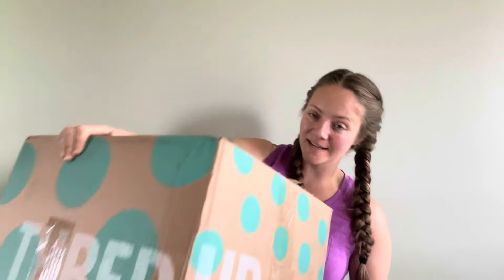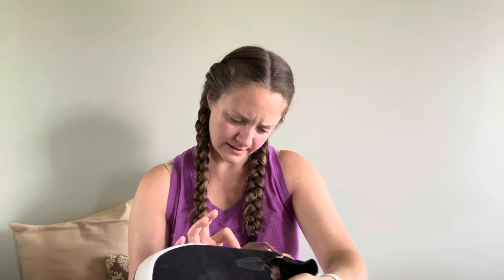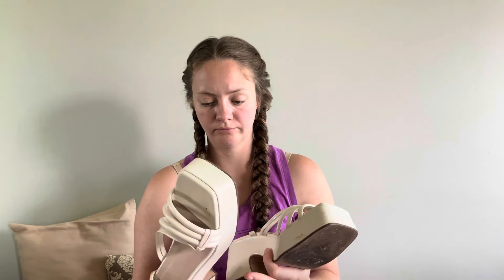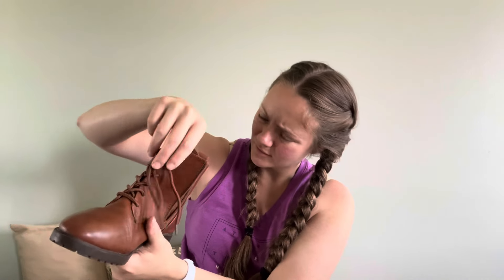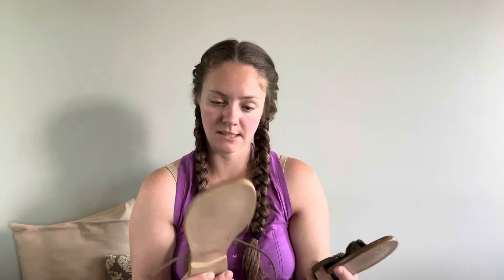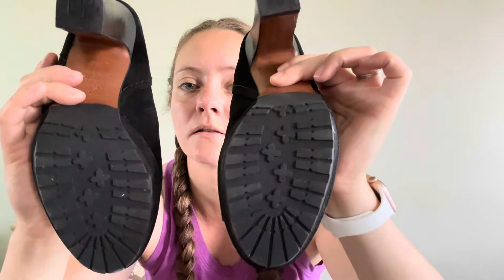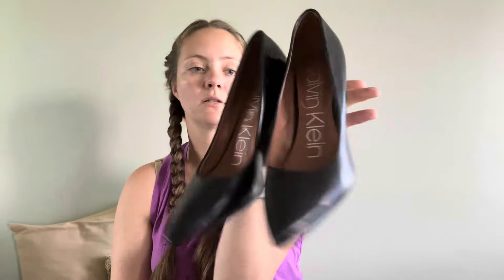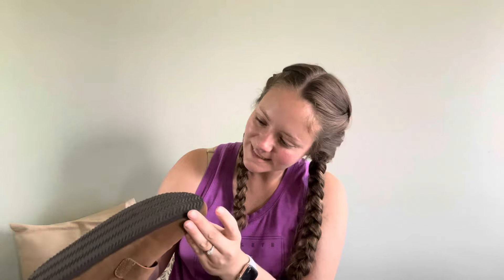Mystery unboxing to resell on Poshmark + a $500+ ITEMMMMM 😱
P O S H   S I D E K I C K

🤑 Increase your sales with Posh Sidekick! It is an app on your phone so no more leaving your desktop up & running for closet sharing It will share your closet, relist items, send offers to likers, run silent shows & much more!

T H R E D   U P

U S P S   F R E E   S H I P P I N G   S U P P L I E S

(Waterproof Flat Envelopes: Priority Mail Tyvek Envelope)

R E S E L L E R   T O O L S

🖨️Shipping Label Printer:
Bluetooth Thermal Label Printer 4x6 - High Speed Shipping Label Printer, Wireless Label Maker Support Windows & Android & iOS, USB for MAC, Suitable for Amazon, Ebay, Etsy, Shopify, USPS Barcode

🧾Extra Shipping Labels (Made in USA 🇺🇸):
Zebra lp2844 Labels - Made in The USA - Direct Thermal Labels Zebra Labels 4x6 Works with All Zebra Desktop Printers. (2 Rolls (500 Labels))

⚖️Digital Shipping Scale:
ACCUTECK All-in-1 Series W-8250-50bs A-Pt 50 Digital Shipping Postal Scale with Ac Adapter, Silver

😘Thank You Stickers (Made in USA 🇺🇸):
Greenery Frames Thank You Stickers / 4 Alternating Thank You Designs / 500 Boho Thanks Stickers / 1.5" Greenery Floral Labels/Made in The USA

🌸Floral Watercolor Polymailers:
Oududianzi 100PCS Large Poly Mailers, 10X13 Inch Shipping Bags, Fashion Envelopes, Plastic Packaging Mailing Bags, Self-Seal Poly mailers for Small Business, Clothing - Floral

📦66 Quart Clear Storage Totes (Made in USA 🇺🇸):